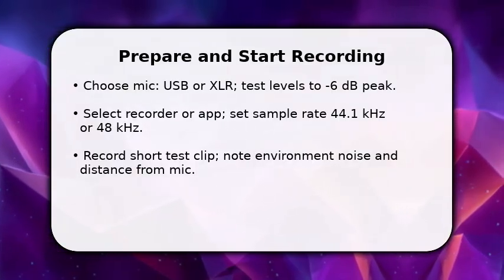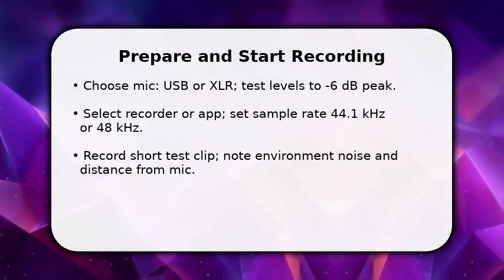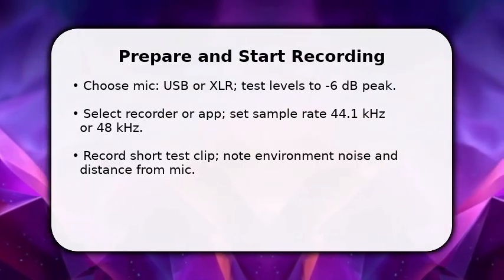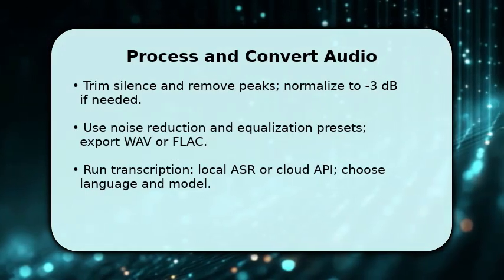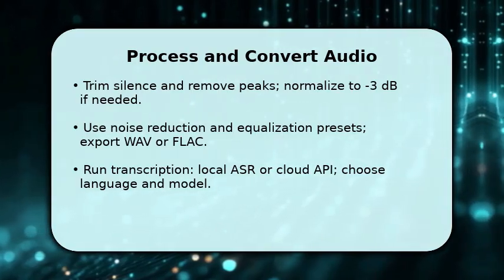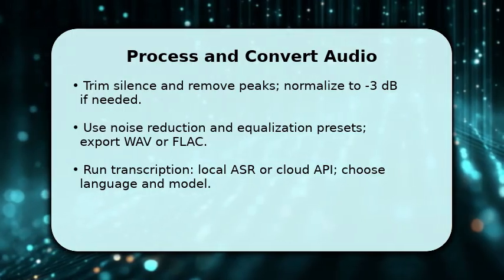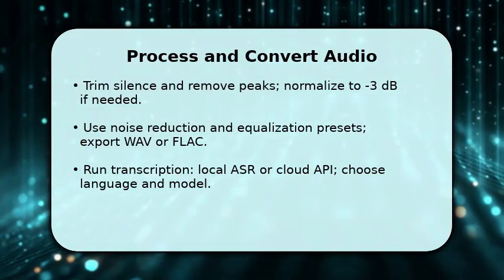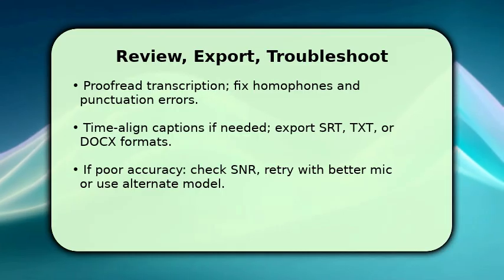How to Voice Convert Into Text - Full Guide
Dive into the comprehensive guide on voice-to-text conversion, exploring cutting-thy technologies and methods. Learn how to effectively transcribe your spoken words with our step-by-step tutorial.

voice recognition,